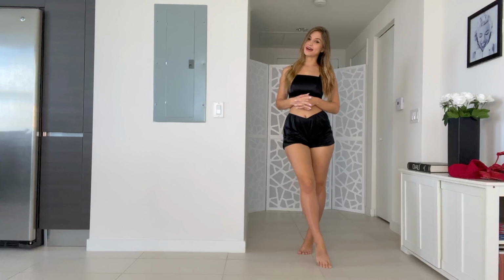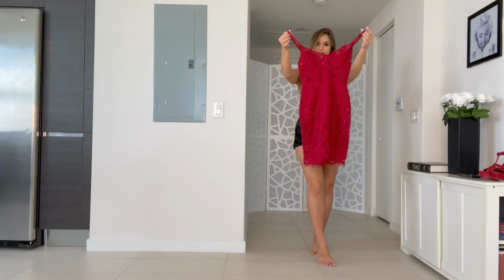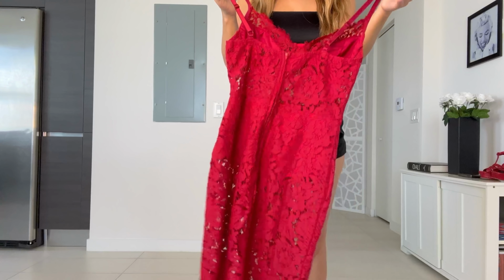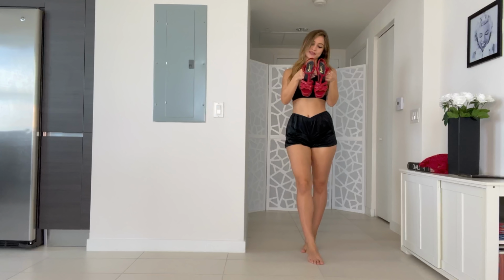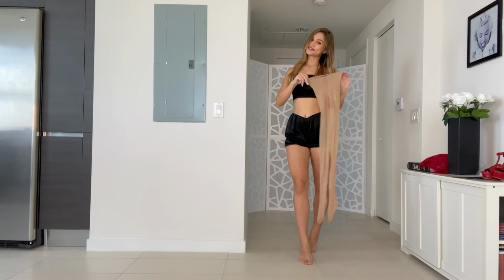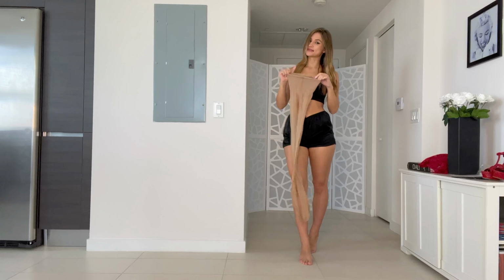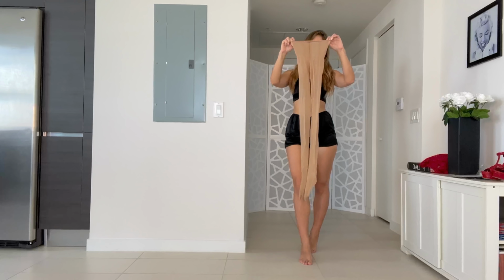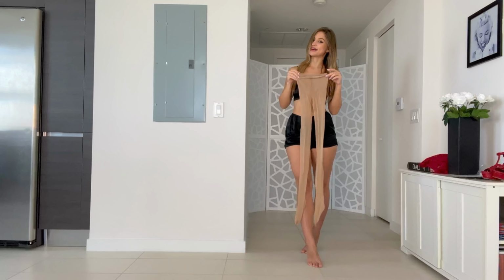Red Dress and Red Heels by Valentina Victoria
Hey guys! Thank you for tuning in for today's video!